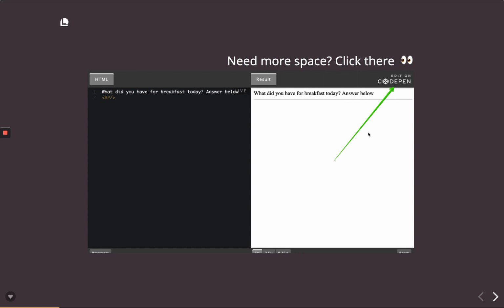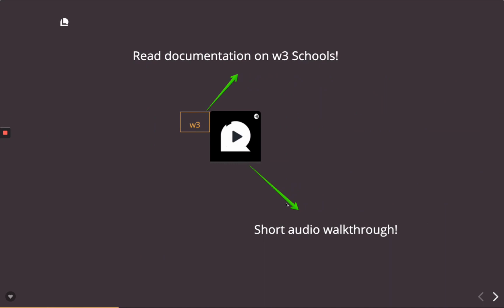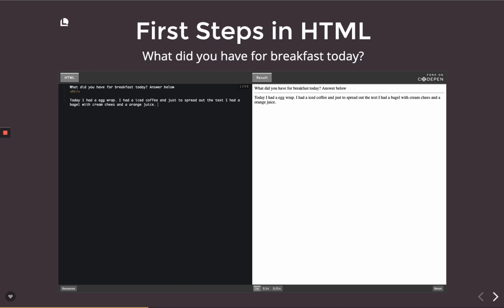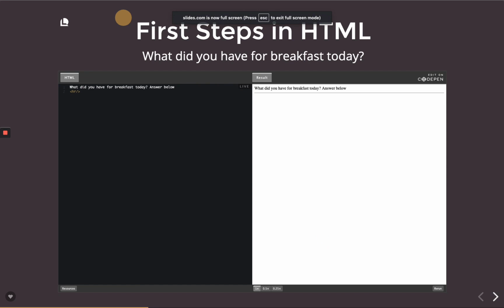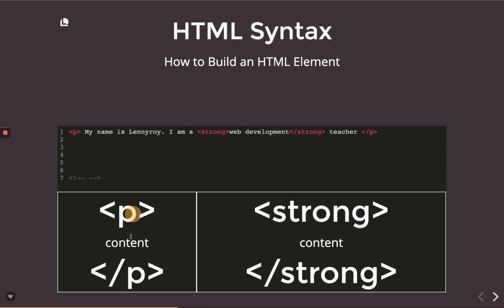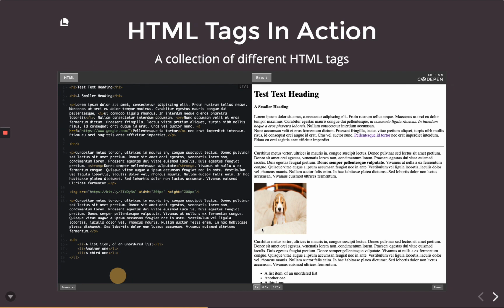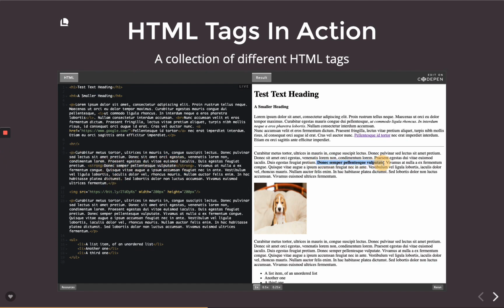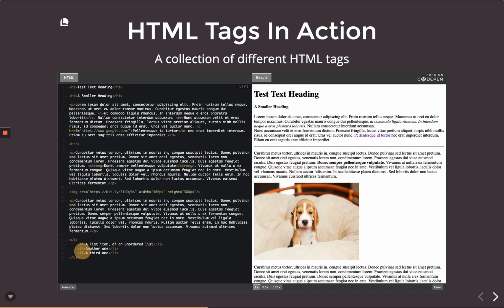The Basics: #1 HTML Tag Syntax In Action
Learn the layout and features of this course. We will be diving into how HTML works conceptually and even seeing a few basics tags in action!